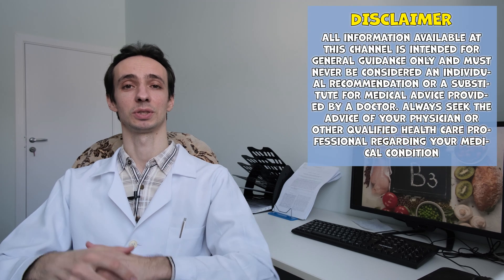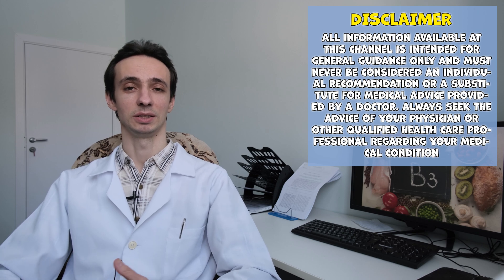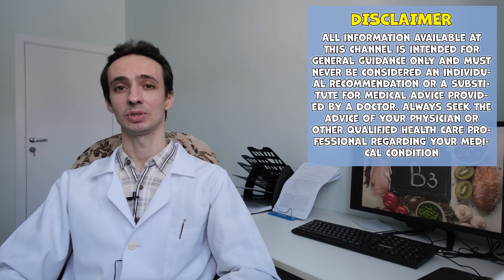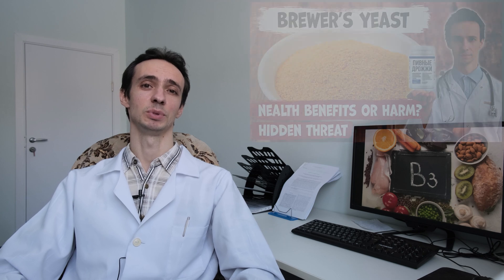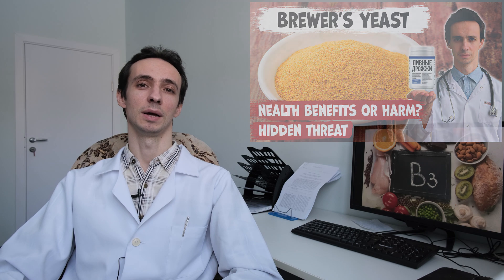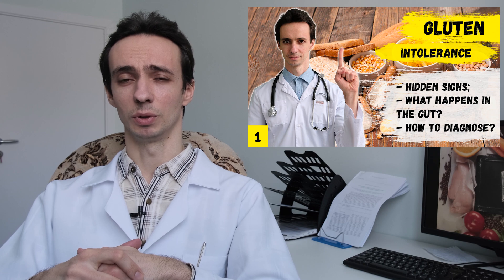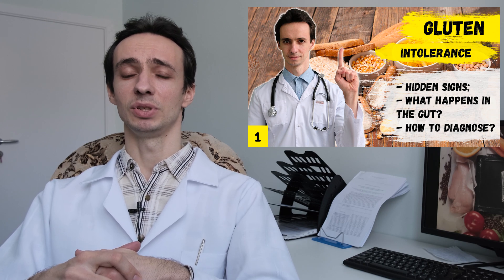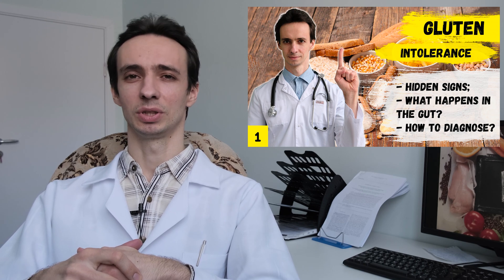Vitamin B3 (niacin, nicotinic acid): symptoms of deficiency and which food is rich in it.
Vitamin B3 is a water-soluble vitamin.

Who is at risk for vitamin deficiency?
These are people with an increased need for vitamins (pregnant women, children, with severe trauma, infections), with poor nutrition, an unbalanced diet, with alcoholism, as well as with impaired absorption of vitamins in the intestines (celiac disease, intestinal surgery, atrophic gastritis, Crohn's disease , enteritis, etc.).
In this video, you will learn about the symptoms of a vitamin deficiency and what foods contain it.